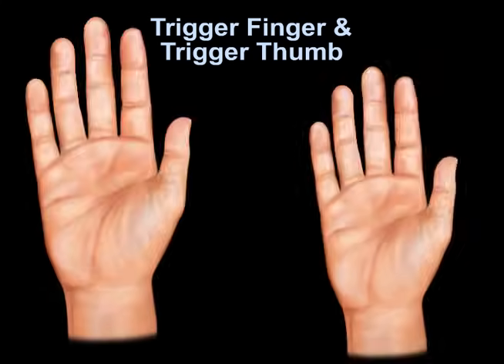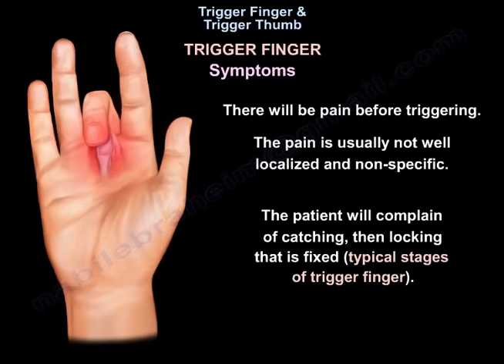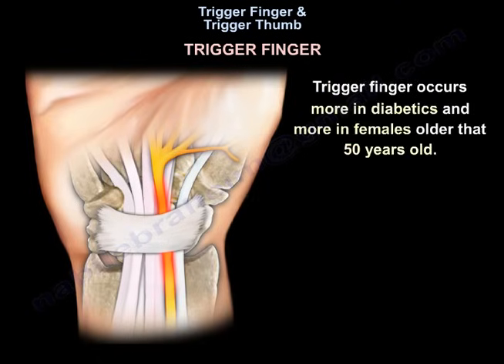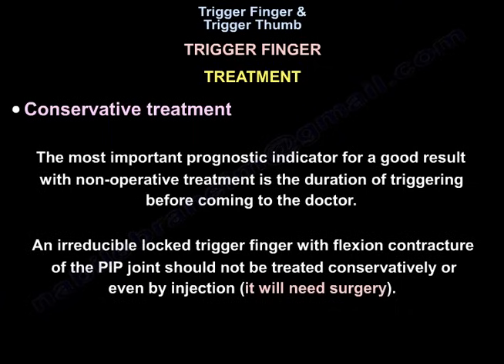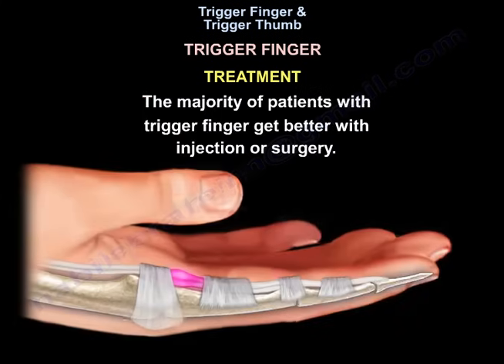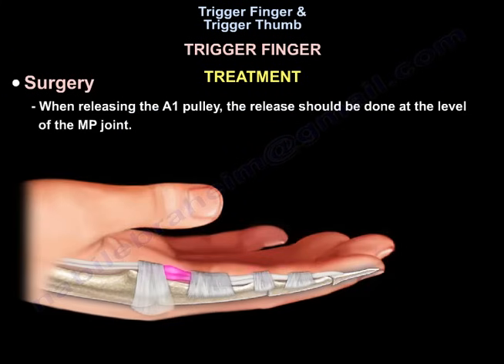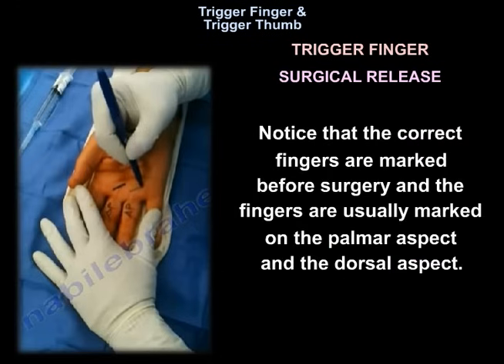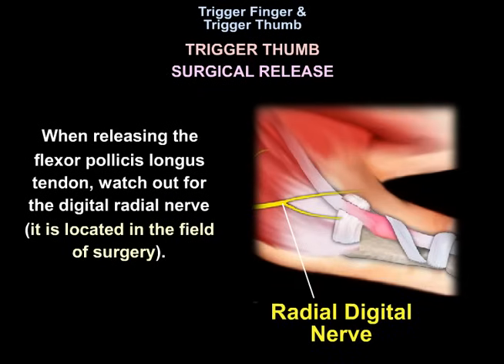Trigger Finger & Trigger Thumb - Everything You Need To Know - Dr. Nabil Ebraheim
Trigger finger and trigger thumb. Trigger finger is a condition where the involved finger will catch as it bends. The finger is straightened with a pop or a snap. The flexor tendon becomes thick and irritated as it slides through the tendon pulley, causing a thickened nodule and triggering of the tendon. There's no smooth gliding of the tendon. Repetitive injuries or occupation are risk factors.. Symptoms. In trigger finger, the pain will be at the level of the A1 pulley. There will be catching and clicking and triggering with finger flexion and extension. Pain before triggering. The pain is usually not well localized and nonspecific. The patient will complain of catching, then locking that is fixed, and these are the typical stages of trigger finger. The locking occurs when the tendon is unable to pass through the sheath. As the tendon becomes inflamed, it gets caught. The condition is progressive, and it may lead to a fixed flexed finger. It commonly affects the ring and long fingers. It is an A1 pulley problem. Here, the arrangement of the pulley system, and here you can find the location of the A1 pulley which causes the symptoms. So, you will find the tenderness at the A1 pulley. 60% or more of patients with trigger fingers usually have associated carpal tunnel syndrome. It occurs more in diabetics and more in females older than 50 years old. In diabetics, both hands and multiple digits in the hand can be affected. Non-diabetic patients have better prognosis. Diabetes has a poor prognosis  for non-operative treatment, and these patient are prone to develop stiffness or recurrence of the condition after surgical release. In addition to diabetes, there are some other medical conditions that can be associated with trigger fingers, such as gout, pseudogout, rheumatoid arthritis, sarcoidosis, hypothyroidism. Treatment of trigger finger. Conservative treatment. The most important prognostic indicator for a good result with non-operative treatment is the duration of triggering before coming to the doctor. An irreducible locked trigger finger with flexion contracture of the PIP joint should not be treated conservatively or even by injection. It will need surgery. Conservative treatment with splinting, non-steroidal anti-inflammatory, rest, and modifying activity. It will give some relief to the patients. Injection into the sheath, not into the tendon. Sixty to 80% of non-diabetic patients may get better with injection. Watch the dose of the steroid that is given in diabetic patients. Injection is not very effective in diabetic patients. Also obtain hemoglobin A1C in these patients before considering injection or any surgical intervention. The injection can be repeated up to three times. The majority of the patients get better with injection or surgery. What is the technique of injection? Injection into the flexor tendon sheath may provide relief for triggering of the finger. The neurovascular bundle is on the side of the tendon and the pulley. After the site is marked, use a 25-gauge needle. Advance the needle through the midline down to the bone. Pull the needle back slightly and inject the medication freely. Inject the medication into the sheath or into the pulley freely. Surgery is done if the non-operative treatment fails, and  will include release of the A1 pulley.  Higher recurrence in diabetic patients with surgery. The release of A1 pulley can be percutaneous or it can be open. Percutaneous release of A1 pulley can be done for the fingers, but not for the thumb because the radial digital nerve almost crosses in the middle of the surgical field and it can be injured. When releasing the A1 pulley, the release should be done at the level of the MP joint. The A2 and A4 pulleys are important structures and should not be  released. Only A1 pulley is cut  and the flexor tendon is released. Surgical release. How do you release the A1 pulley? The procedure is done with local anesthesia to allow intraoperative assessment and to communicate with the patient to confirm that adequate release was done. Here, there is a surgical case. The incision is marked out in the palmar crease for surgical division of the A1 pulley, the correct fingers are marked before surgery, and the fingers are usually marked on the palmar aspect and the dorsal aspect. The A1 pulley is exposed and released. Notice the patient also had carpal tunnel syndrome, which is frequently associated with the condition of trigger finger. You can see the tendon over the hemostat appears released. Ask the patient to move the fingers to confirm the success of the procedure. Patients with rheumatoid arthritis need excision of a slip of the flexor digitorum superficialis. How about trigger thumb? This is the incision for the surgical release of trigger thumb. The incision for trigger thumb is placed in the MP flexion crease. When releasing the flexor pollicis longus tendon, watch out for the digital radian nerve. It's in the field of surgery.